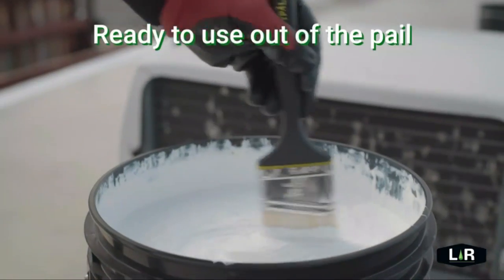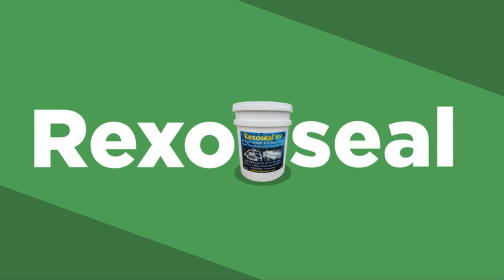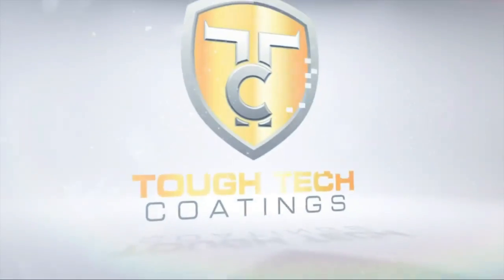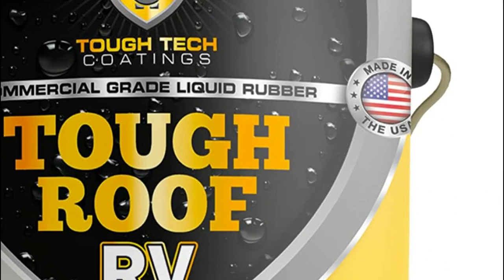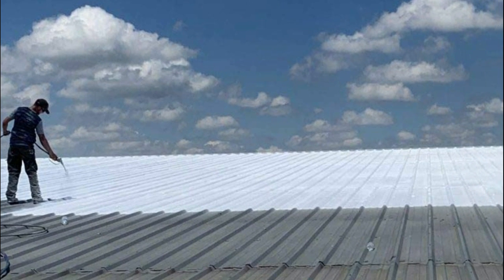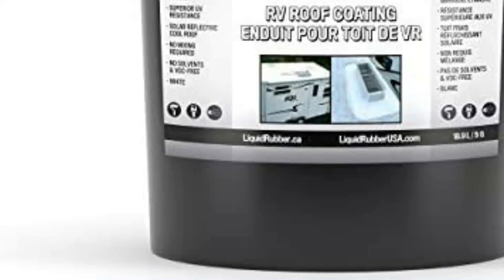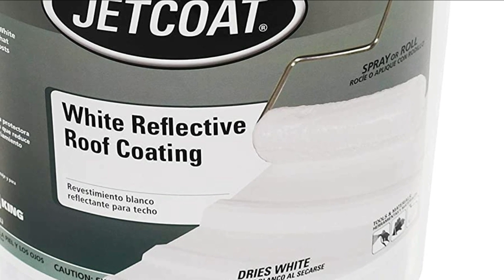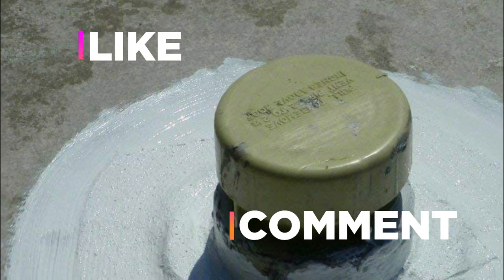Top 5 Best RV Roof Coating 2022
5. Rexoseal RV Roof Restoration Kit

4. Tough Roof RV Coating kit

3. AMES MSS1 Maximum Stretch Roof Coating

2. Liquid Rubber RV Roof Coating

1. Jetcoat Cool King Reflective